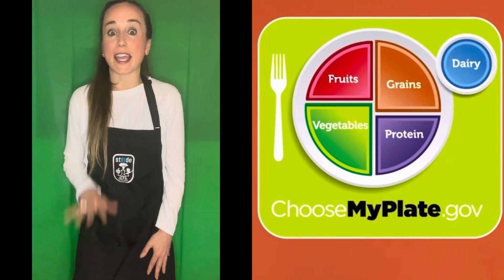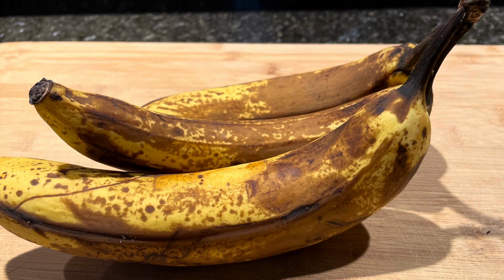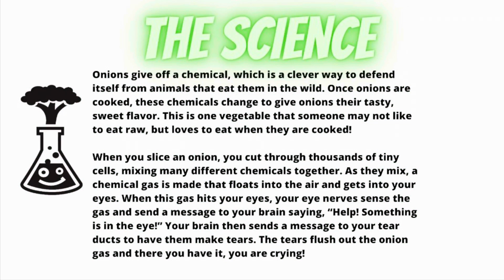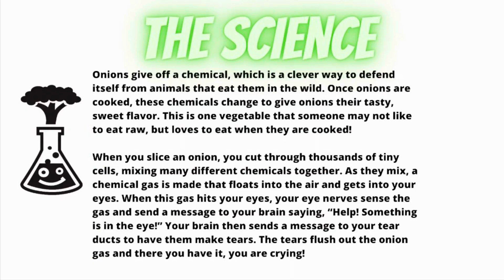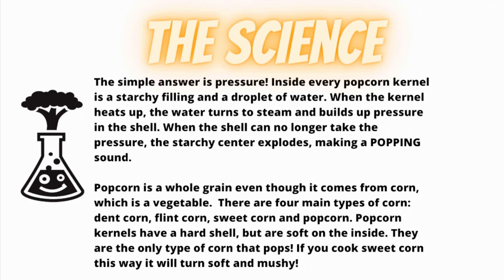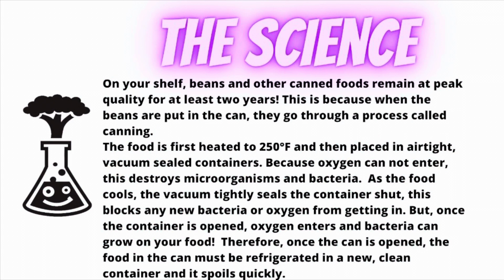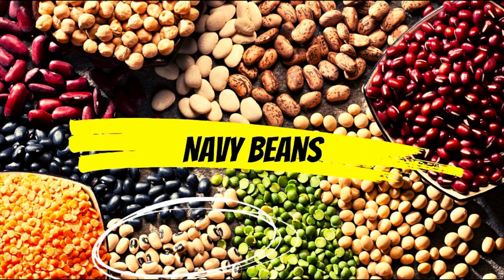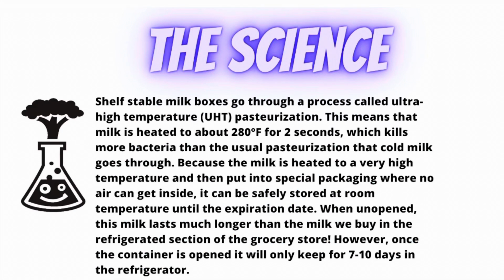Lesson 2 Video 3: Food Group Scientific Explanations Video